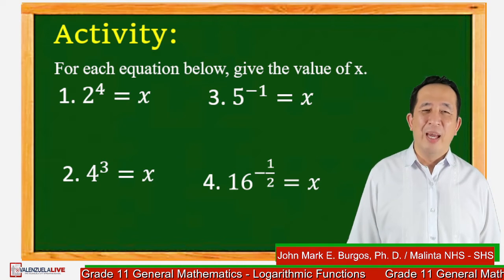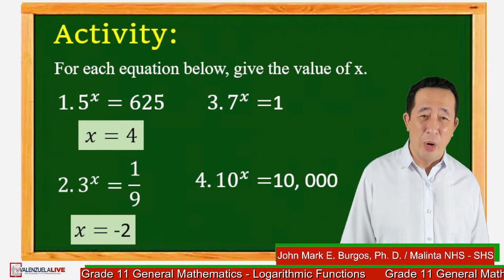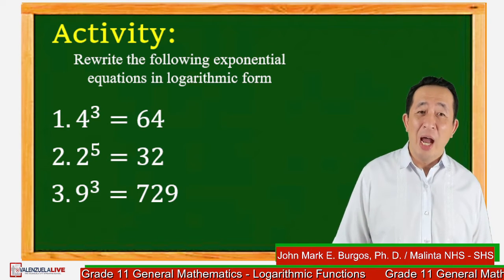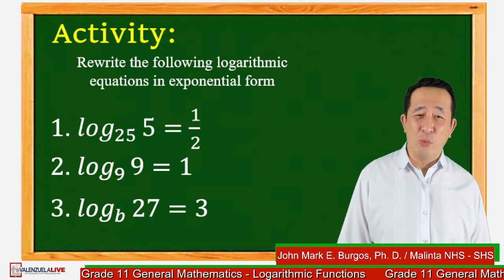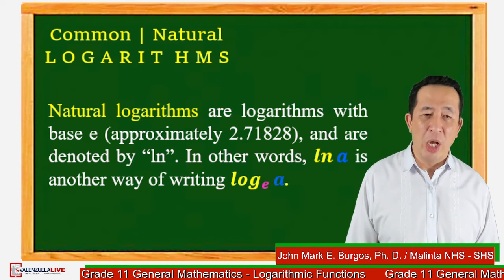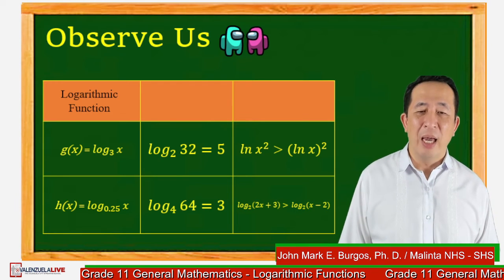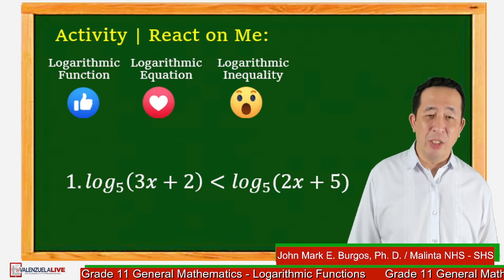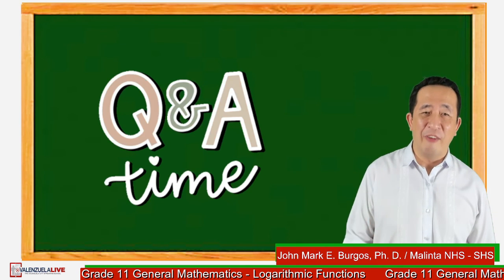GRADE 11 MATH WEEK 8 - LOGARITHMIC FUNCTIONS